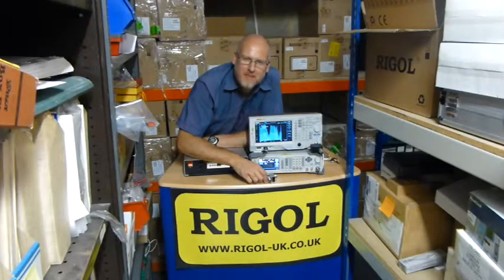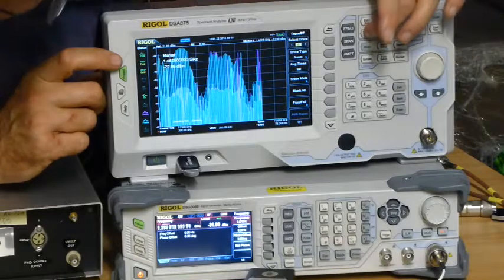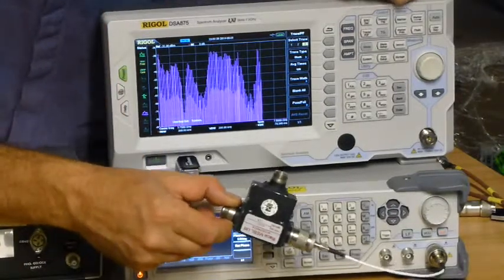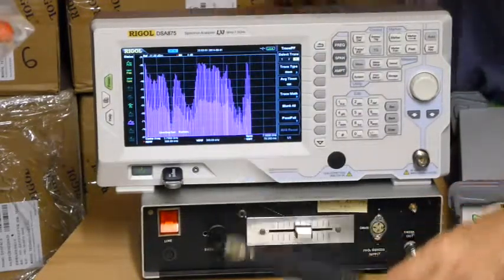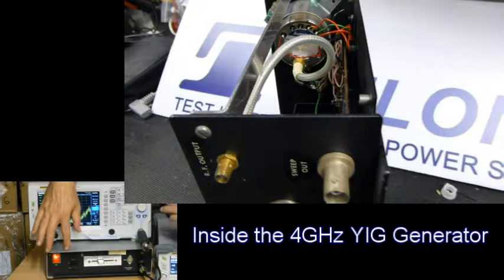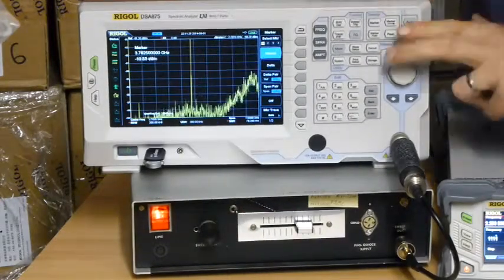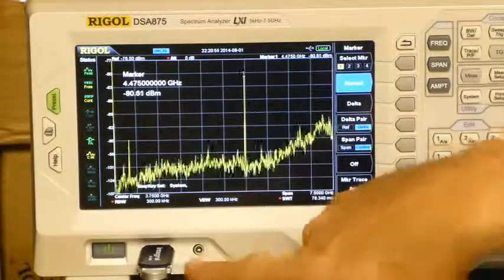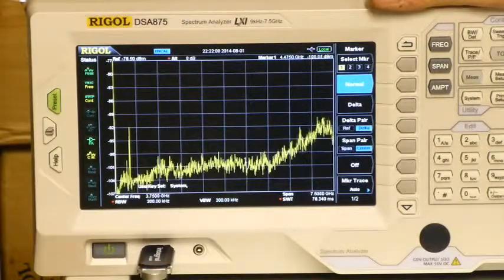RIGOL DSA875 explores YIG oscillators at up to 7.5GHz... newest spectrum analyser vid by UK Team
Exploring YIG oscillators & other GHz components! gets to grips with the powerful, ultra-compact DSA875 together with a sweep signal from RIGOL's 6GHz flexible RF Source DSG3060, we can quickly explore RF system behaviour in real time!
DSA875 and DSA832 are both new additions to RIGOL's ever-popular DSA815-TG; again available with or without TG and there are lower noise floor options by adding a pre-amp.
For more information about the range of options on this powerful series of spectrum analysers, call Dave and the RIGOL-UK team on 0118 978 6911 or visit: